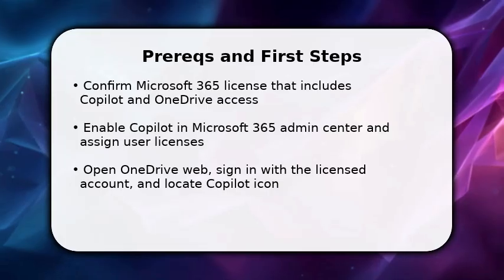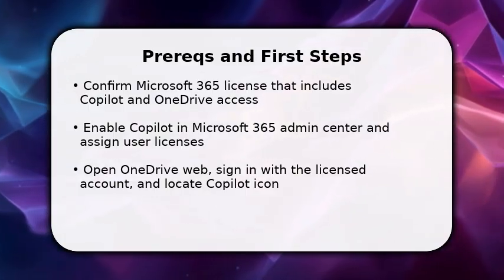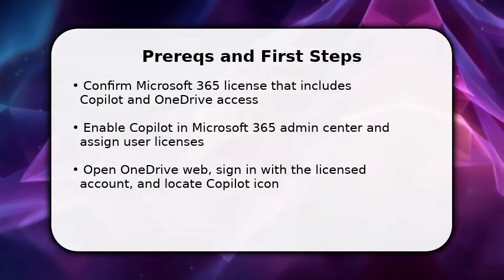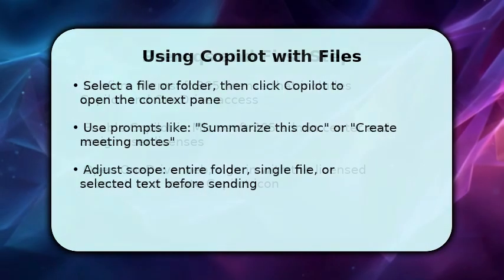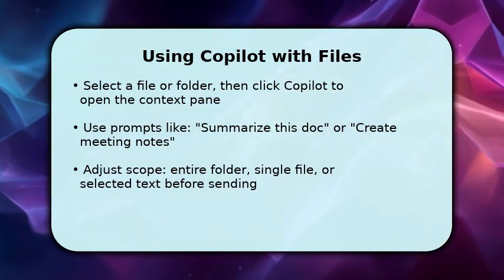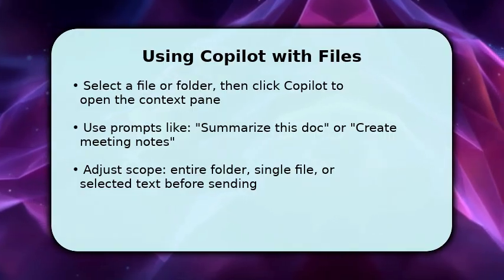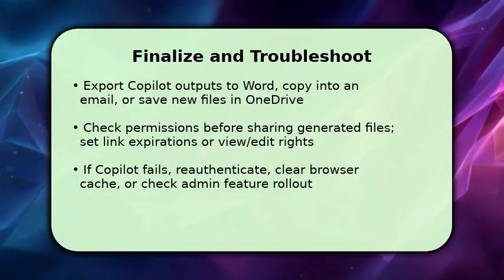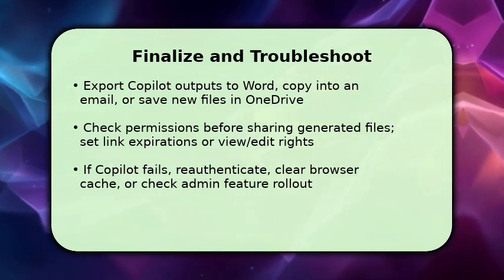How to Use Copilot in Onedrive - Full Guide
How to Use Copilot in Onedrive - Full Guide | 🔒 Surfshark VPN Deal — Stay private and secure. $1.99/mo + 3 Months Free ▸

Discover the full potential of Microsoft OneDrive by mastering Copilot's integration. This comprehensive guide walks you through setting up, using, and optimizing your experience with Onedrive’supersonic AI assistant for seamless file management.

Microsoft OneDrive, Copilot Integration Guide, Onedrive Copilot Setup,